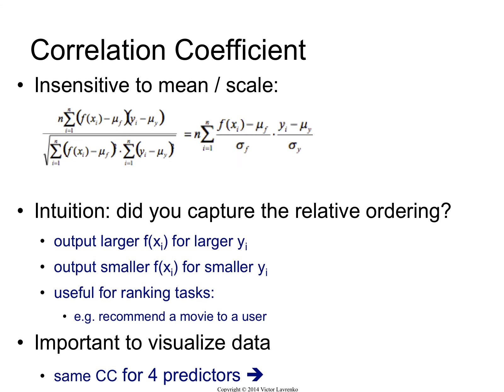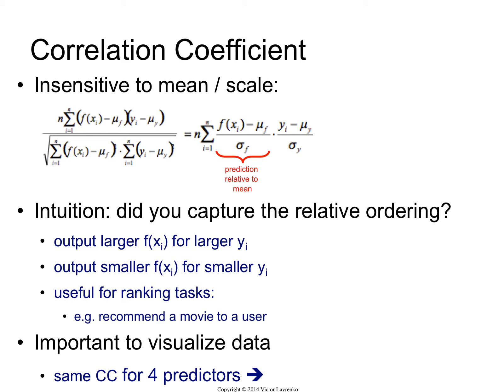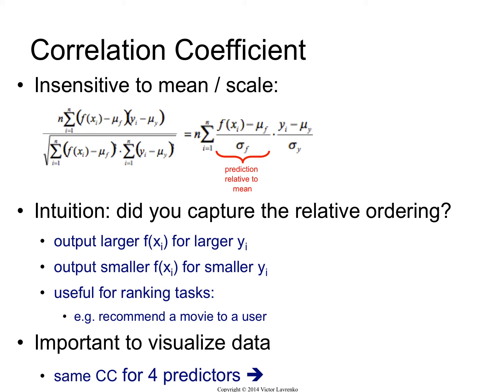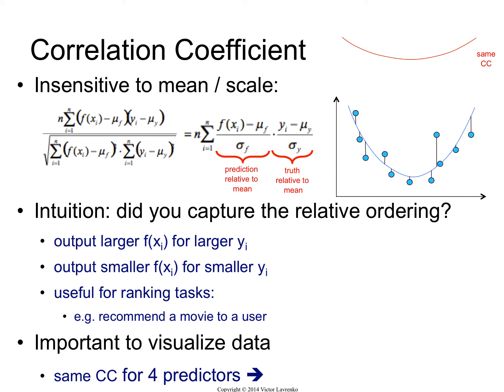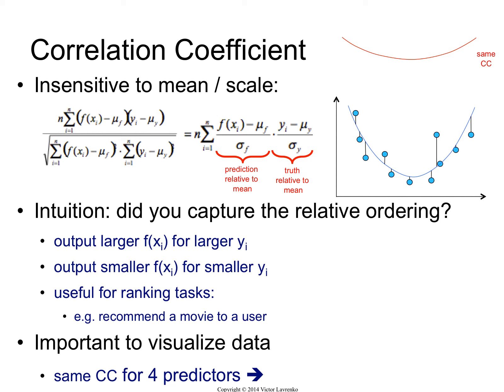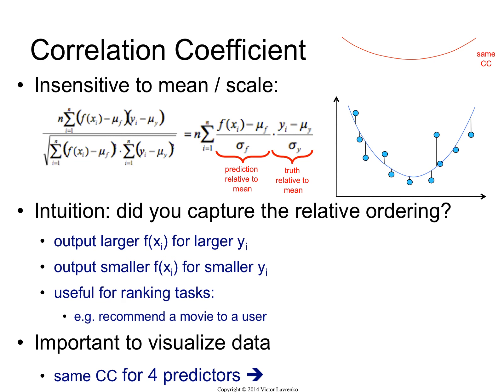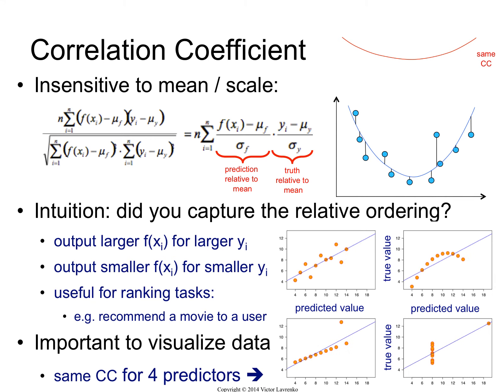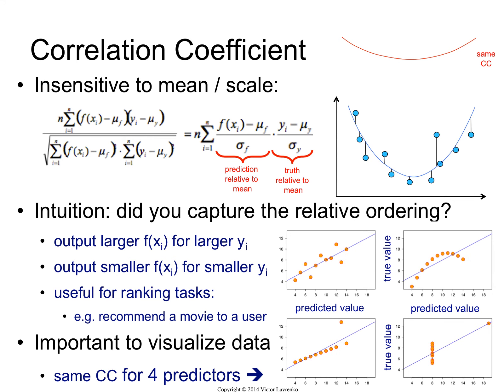IAML8.22 Correlation coefficient